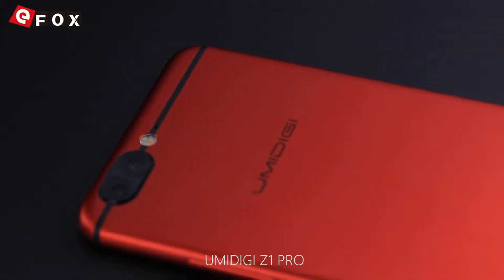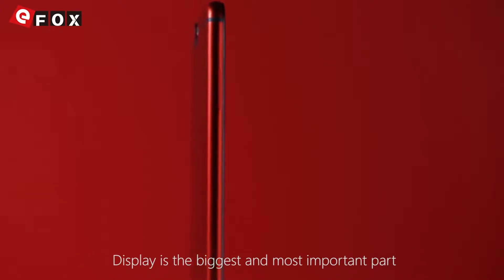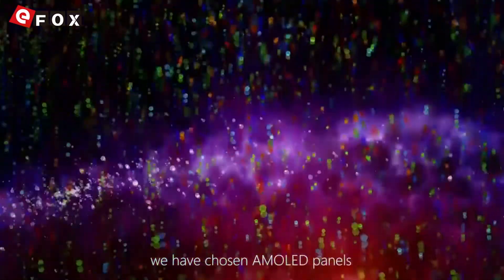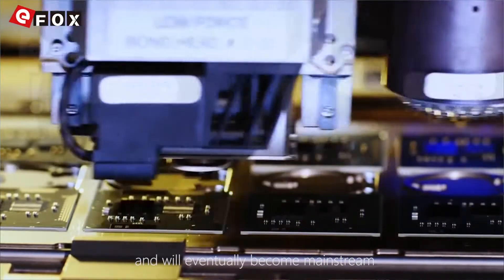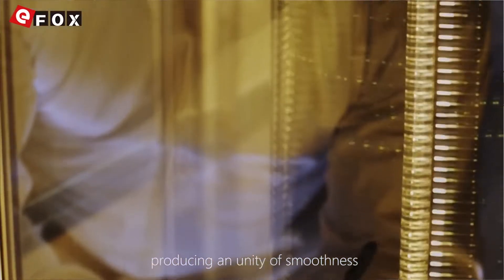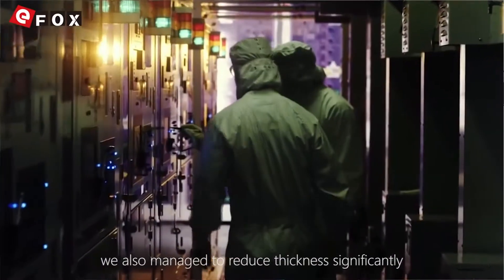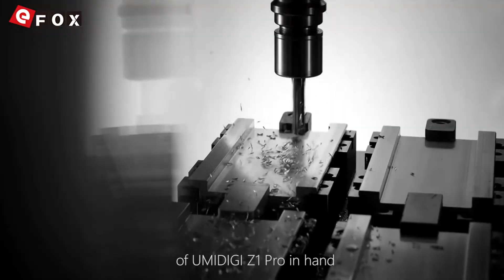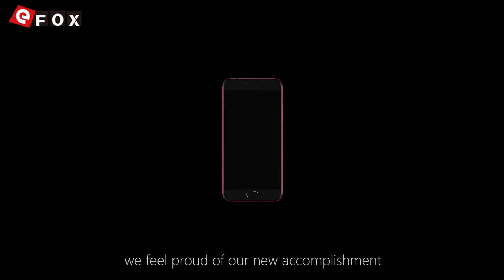UMIDIGI Z1 Pro 6 95mm, New Record of Thinness for 4000mAh Big Battery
3€ Cupão de desconto, limite da única encomenda mais de 80€
Código de Cupão: youtube

Características
- 5.5 Polegadas 2.5D Corning Gorilla Glass 4 AMOLED Tela, 1920*1080 Pixel
- Helio P20 MTK6757 2.3GHz Octa Core
- Suporte Touch ID 2.1 Desbloqueado em 0.1-0.3s, Multi-função
- Full Metal Unibody
- 6GB RAM + 64GB ROM, Suporte TF Cartão até 256GB
- SAMSUNG 13MP & 5MP PDAF Dual Câmera Traseira com Quad-LED Flash Light + 5 MP Câmera Frontal
- Suporte 802.11 a/b/g/n 2.4GHz/5GHz, USB Type C, Bluetooth 4.1 etc.
- 4000mAh Sony Bateria, Suporte PE+ Carga Rápida, 2.5A/1.67A(5V/7V/9V) 1.25A(12V)
- Suporte G-Sensor, Glonass, P-Sensor, L-Sensor, Acelerômetro, Bússola, Giroscópio, Interruptor de Salão etc.
- Dual SIM: NANO SIM + NANO SIM / TF Cartão (Outro Slot SIM Pode Ser Usado em Combinação com um NANO SIM Cartão ou um TF Cartão)
- Rede: GSM 850/900/1800/1900MHz, WCDMA 900/2100MHz, FDD-LTE B1/B3/B7/B20, Suporte 2G & 3G & 4G LTE Network